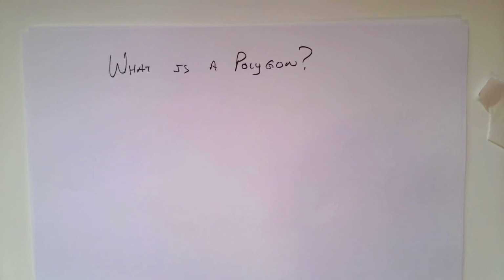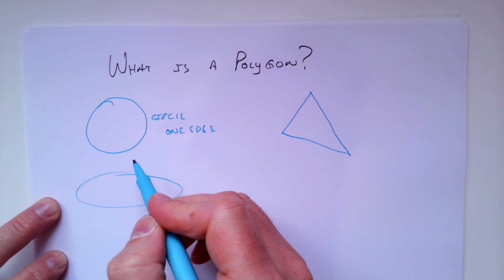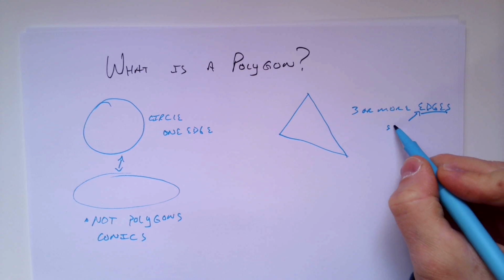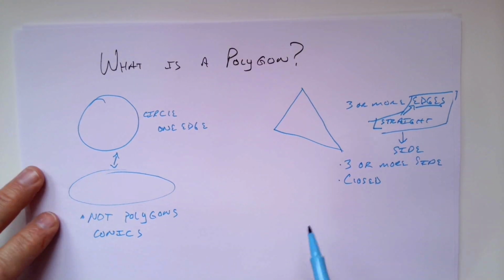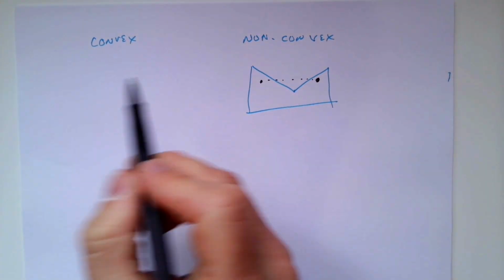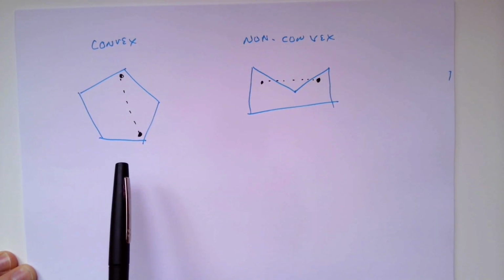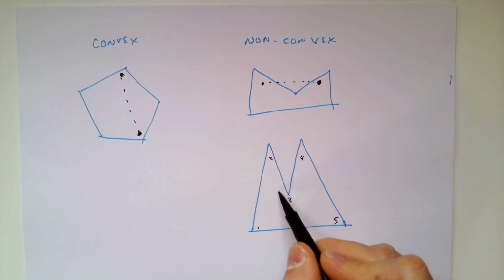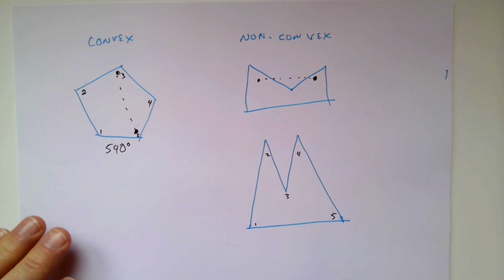What Is a Polygon?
A brief discussion about polygons and some of their attributes.